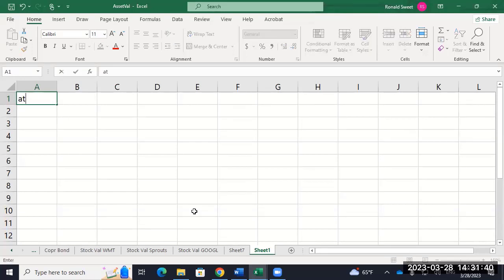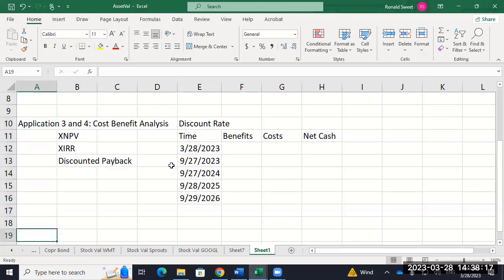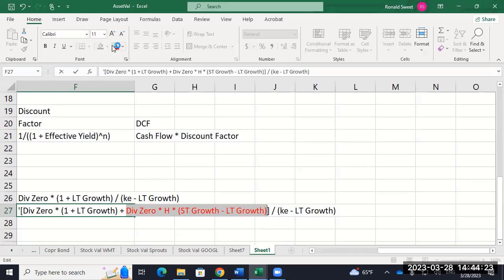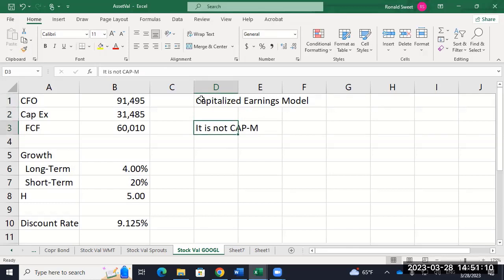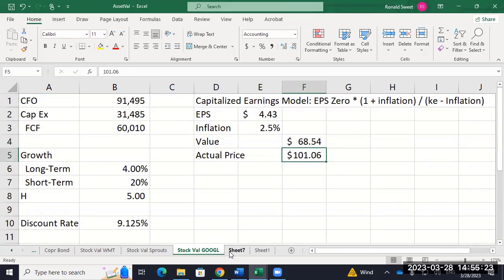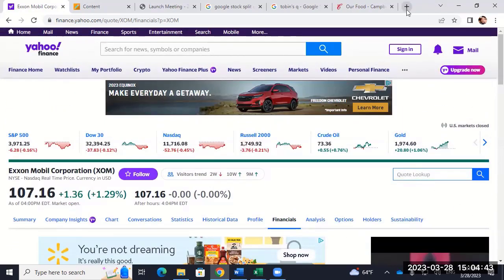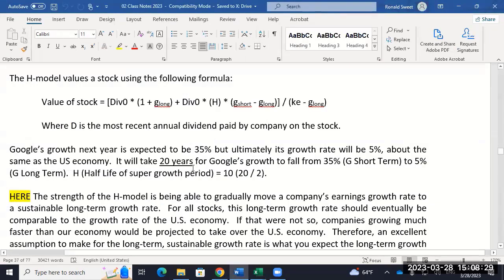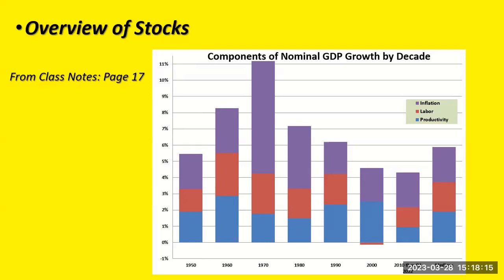UTSA Business Finance Classes 19 and 20, March 28 and 30, 2023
00:00       Class 19
19:17       Stock Valuation
1:12:04    Class 20
1:12:05    Team Question: Time Value of Money
1:20:38    Stock Valuation